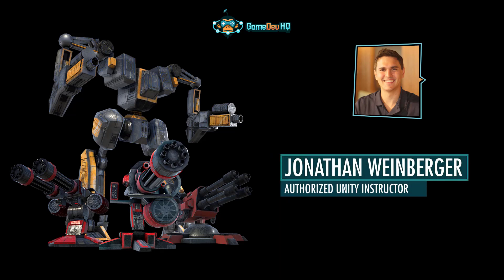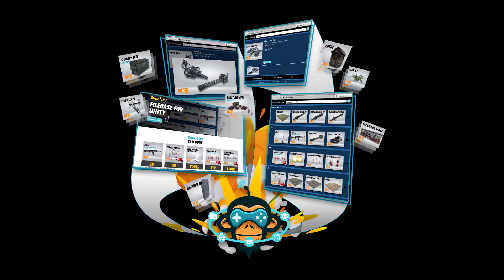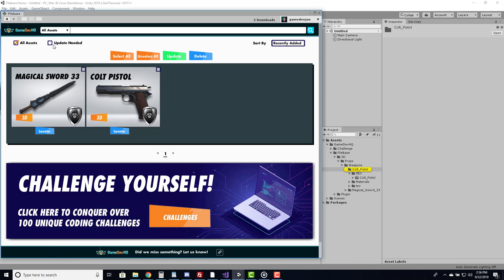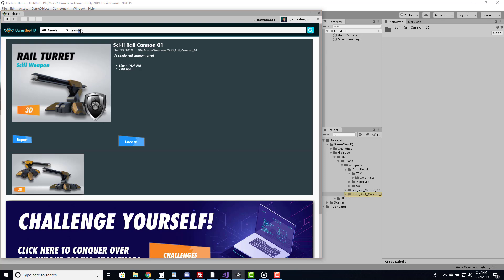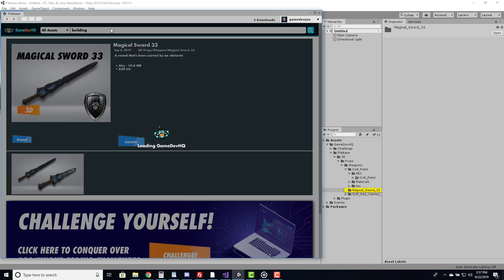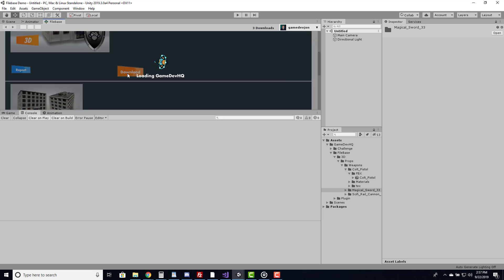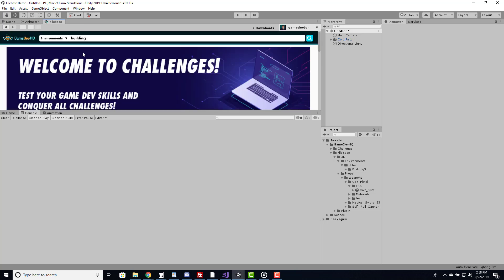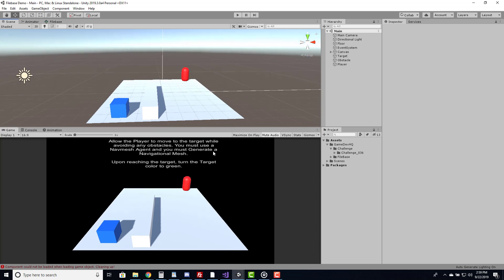Download Over $30,000 in Game Assets in UNITY! (GameDevHQ Filebase)